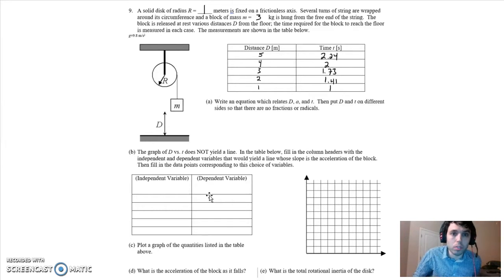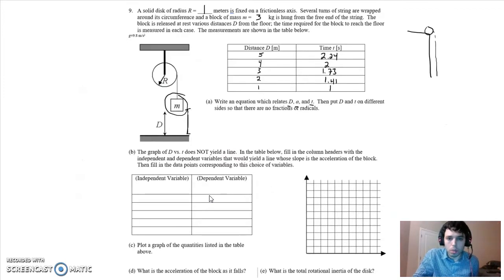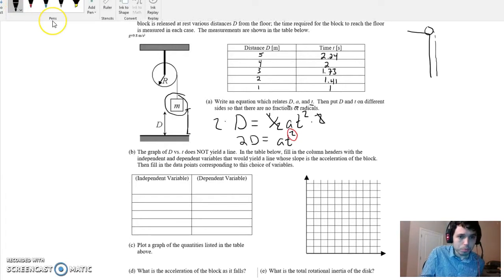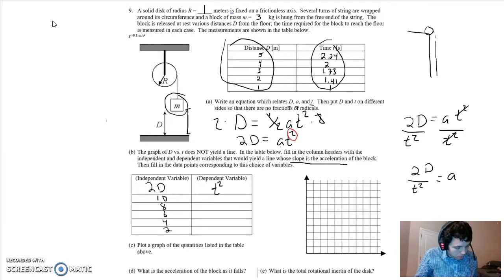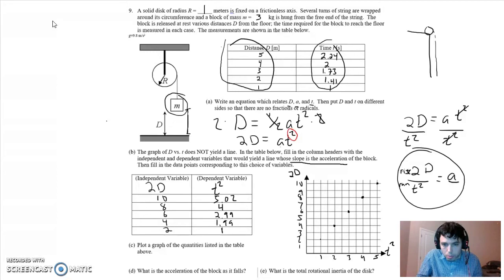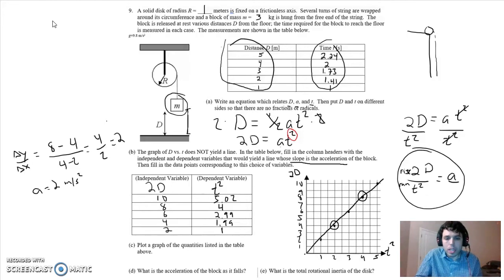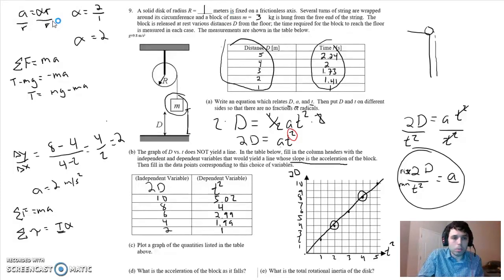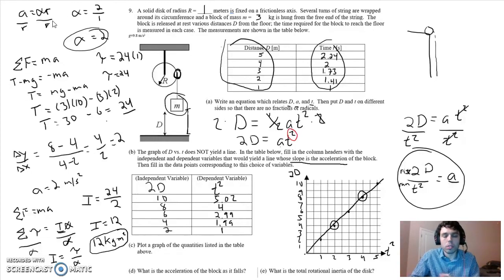Sample Rotation FRQ